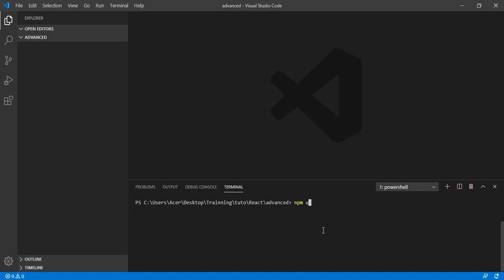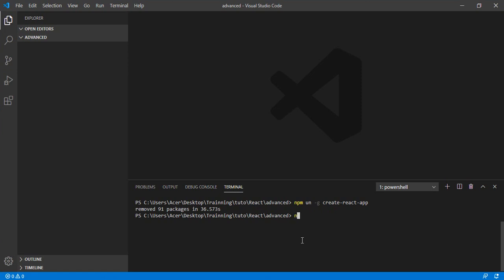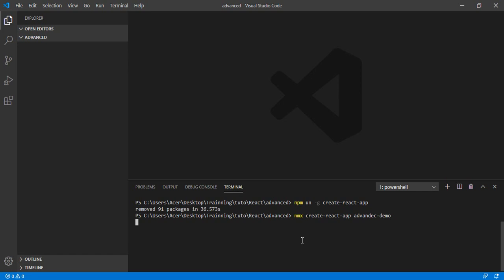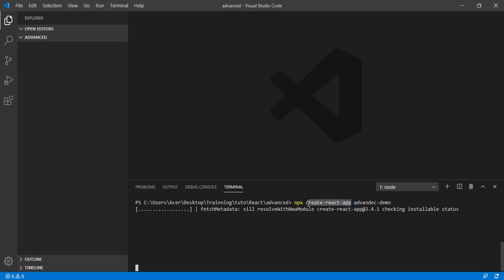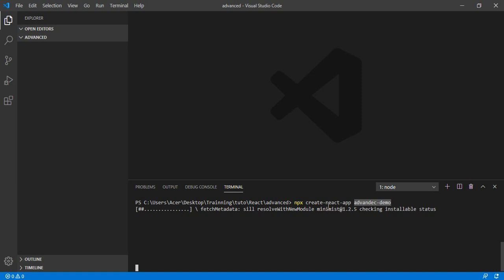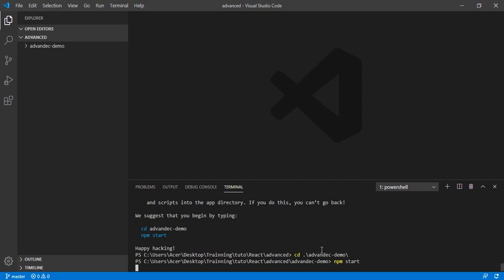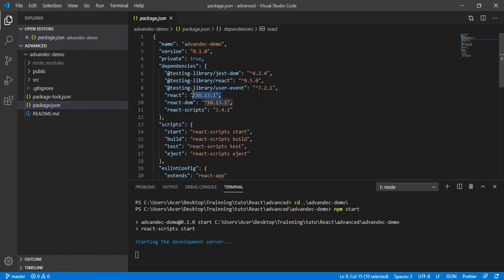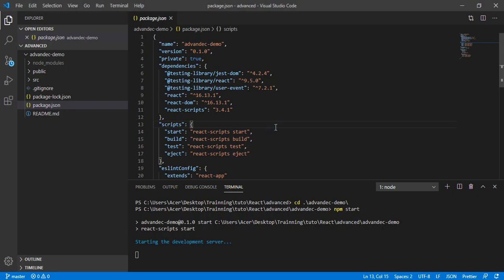React ep17 npx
master the concepts of React from 0 to hero, including hooks, context API and Redux with axios and thunk We will target certain concepts while gradually building real applications. this course is for you.